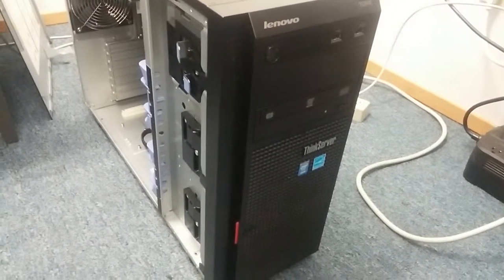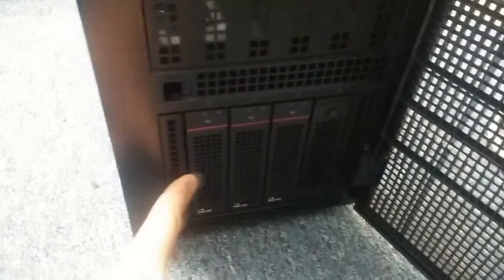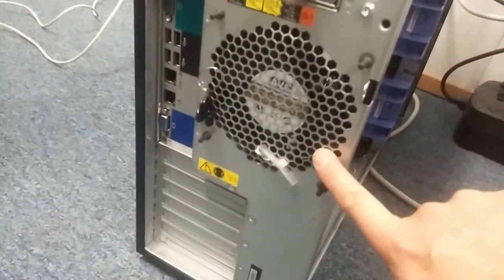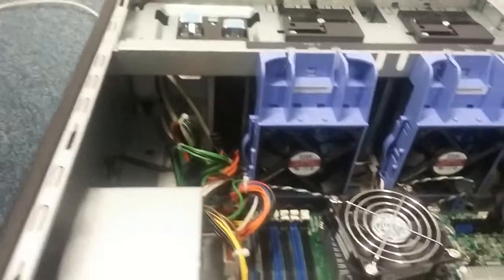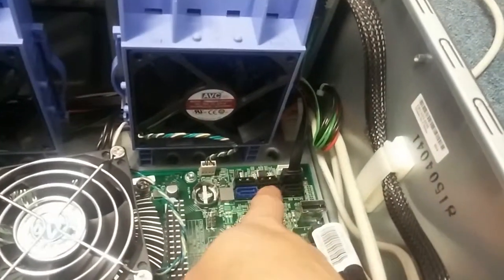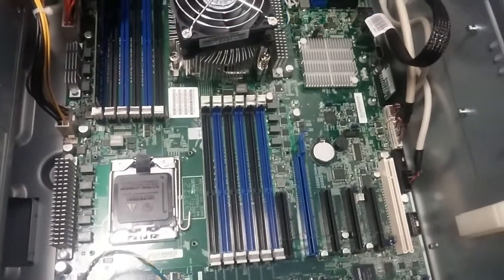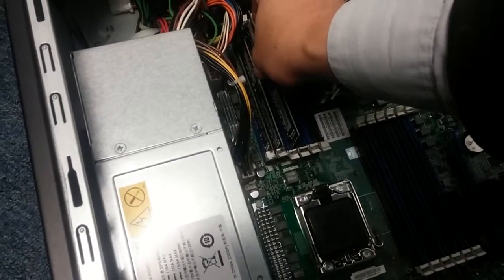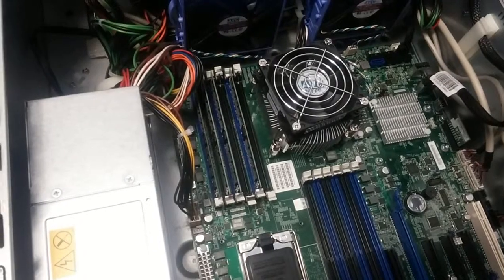Lenovo TD340 Unbox and quick Setup 6